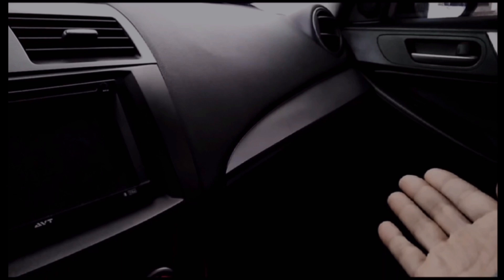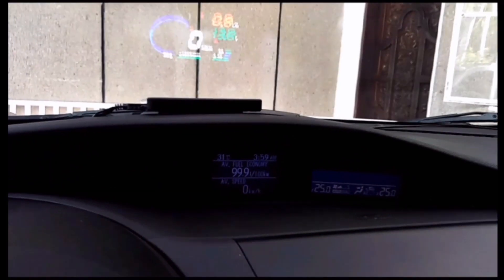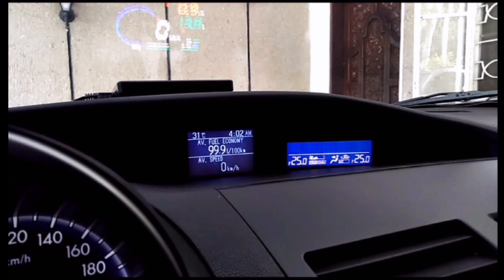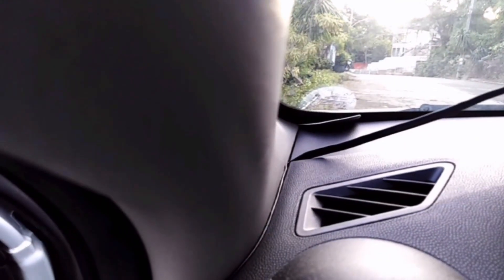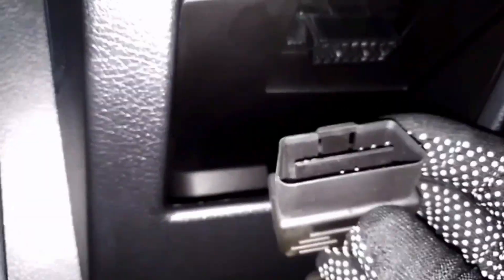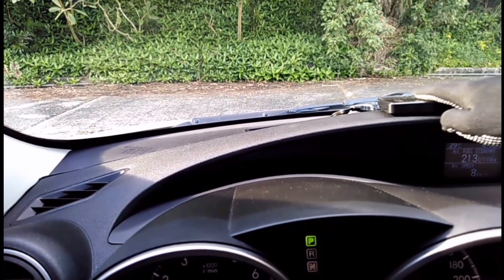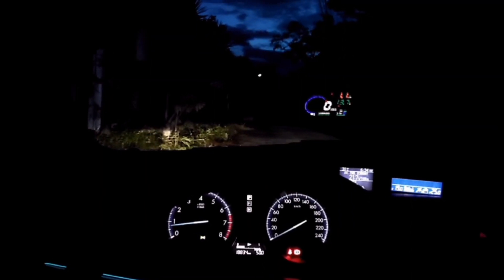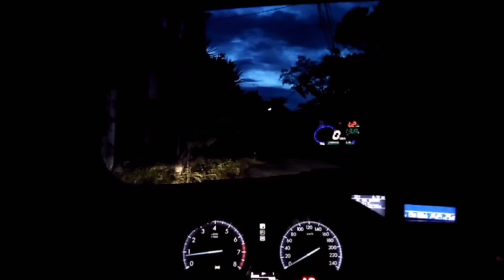Head Up Display Installation on a Mazda 3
Just wanted to bring back the hype...if you want your car looking new here it is... hope you guys enjoy